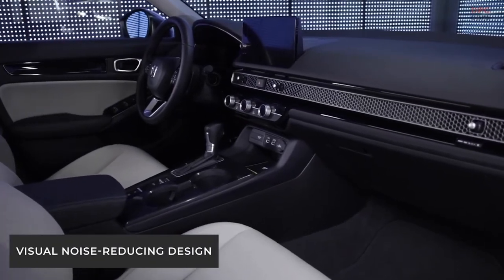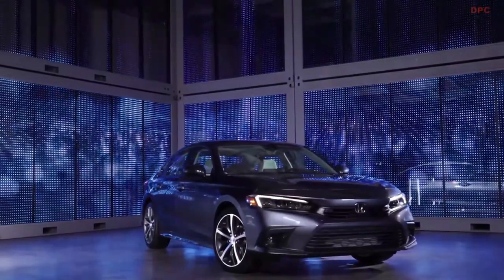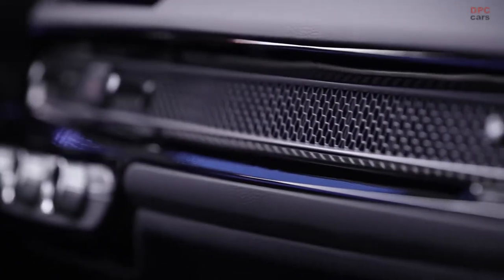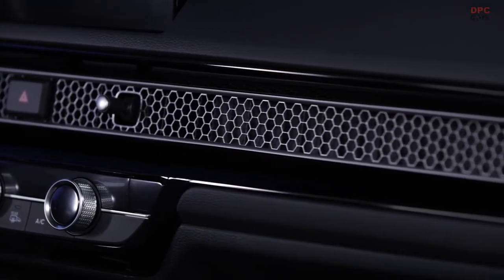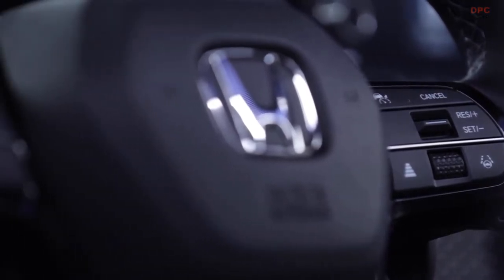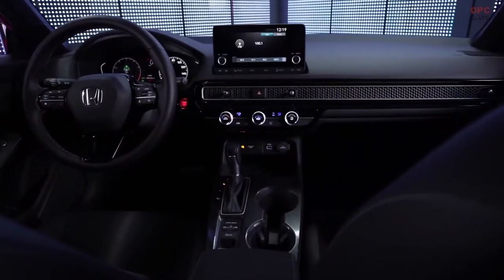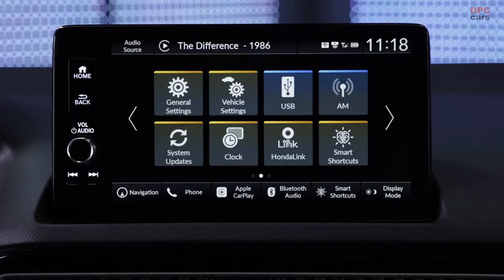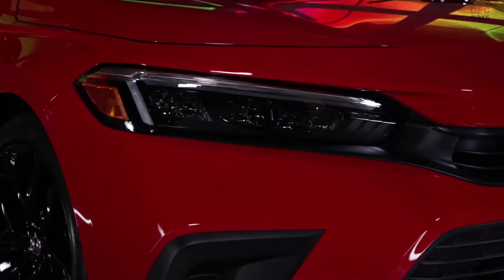New 2022 Honda Civic Interior Revealed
Honda’s outstanding interior packaging results in ample head, leg, shoulder and hip room for all passengers. A feeling of spaciousness is immediately felt and shared by all Civic occupants, thanks to the low, flat beltline and uncluttered design throughout its cabin.

The pulled-back A-pillars, low hood, flat dashboard and hidden windshield wipers enable a windshield with clearly defined corners for a panoramic view. The low cowl is the same height as the door sills for an uninterrupted and harmonious flow that extends from the dash all the way to the rear doors. The outside mirrors also have been positioned away from the windshield pillars to improve visibility.
Further improving visibility is the top of the Civic’s instrument panel, which has been designed with minimum cutlines to reduce windshield reflections and visual distractions.

A striking metal honeycomb mesh accent stretches from door to door across the dash. It serves both form and function, creating a dramatic visual dividing line between the audio, information displays and the climate controls, while the intricate flow-through design conceals the air vents that would otherwise mar the uncluttered and harmonious look of the dash.

High-quality materials are used throughout the interior, especially on touchpoints, with close attention paid to the operation of all switchgear and controls. Materials were also chosen with an eye toward practicality, such as the new premium center console trim specifically designed to hide fingerprints and smudges to help maintain a high-end appearance.

All Civic trims benefit from a new front seat design. Using Honda’s Body Stabilizing Seat approach, the new-generation seat frame firmly holds the body, enhancing comfort on long drives.